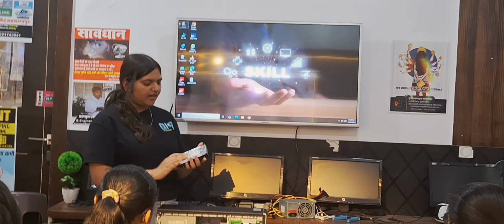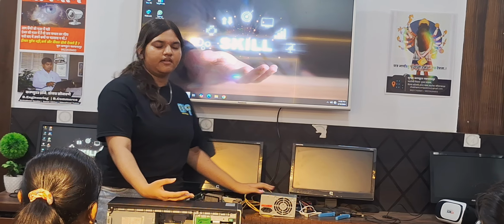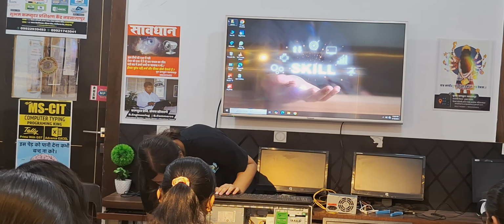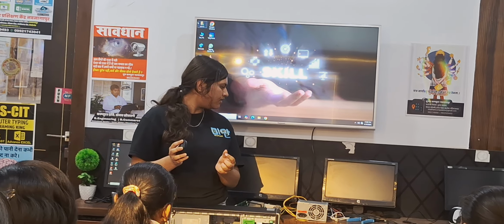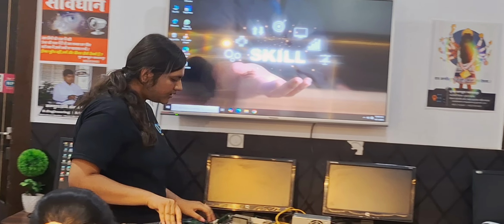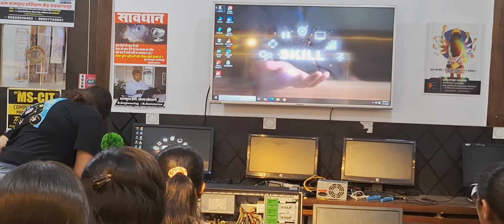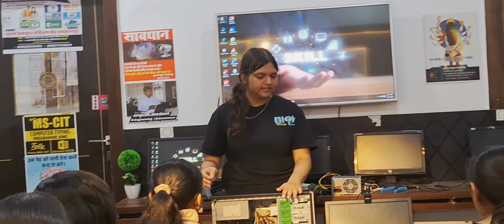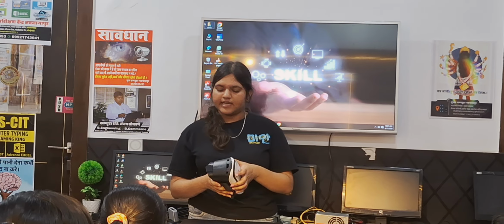Girls is not girls girls is God Skill Up with Smart Hardware Training organised by Guru Computers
*यह संगणक प्रशिक्षण नहीं है। एक उत्तम परिवर्तन का महामार्ग है।*

*डिजिटल संगणक युग आणि स्पर्धेच्या युगात*,ज्ञानाने,अनुभवाने,आत्मविश्वासाने
एक पाऊल कायमच पुढे राहण्यासाठी,आज गरज आहे ती *योग्य करिअर मार्गदर्शक च्या क्लॅरिटीची*,आणि जी तुम्हाला मिळेल *👉 गुरु ( शुभम ) कम्प्युटर प्रशिक्षण केंद्र नवनागापूर मध्ये...!*

*आमची कौशल्ये व अनुभव तुमची क्षमता वाढवतात*
आताच अनुभवात सहभागी व्हा..! *MS-CIT | Tally Prime | Advance Excel  | Programming | Photoshop* and more..

*करिअर मार्गदर्शक कम्प्युटर इंजि.संजय सोनवणे*

*!! एप्रिल २०२६  बॅच सुरु आजच प्रवेश घ्या !!*

*👉गुरु (शुभम) कम्प्युटर प्रशिक्षण केंद्र नवनागापूर*
पत्ता: चेतना कॉलनी,दांगट मळा,खंडोबा मंदिर जवळ.

|| अधिक माहितीसाठी आम्हाला फॉलो करा ||